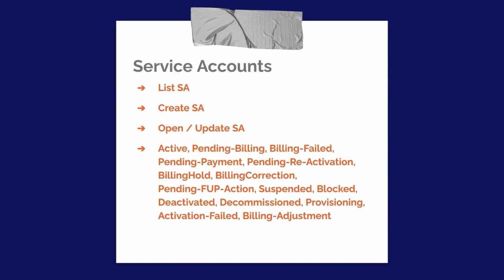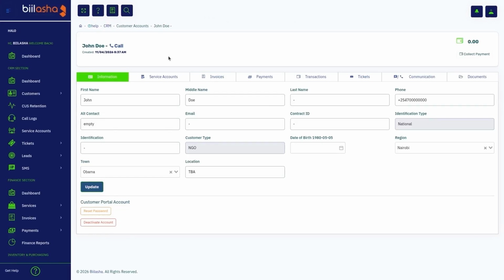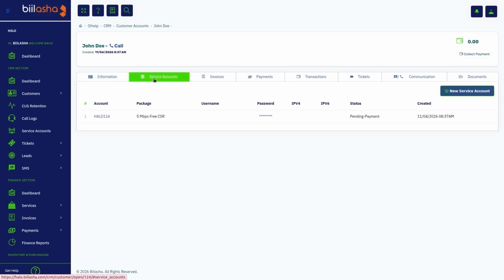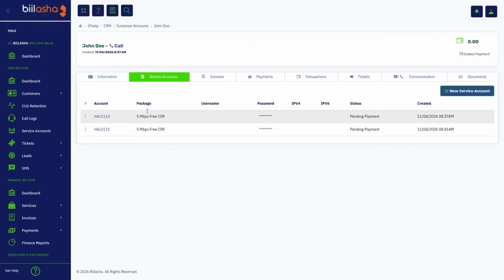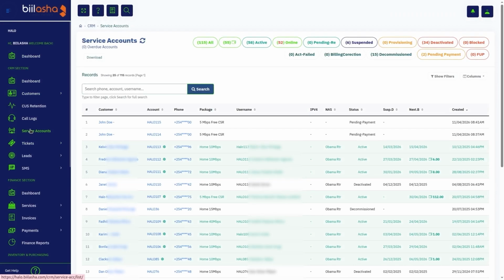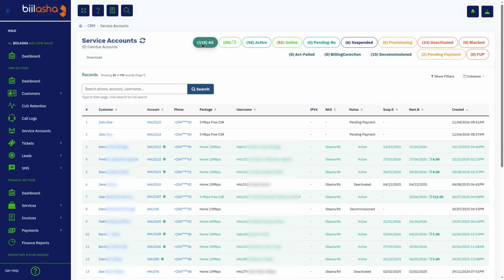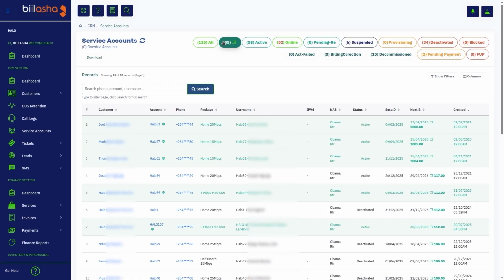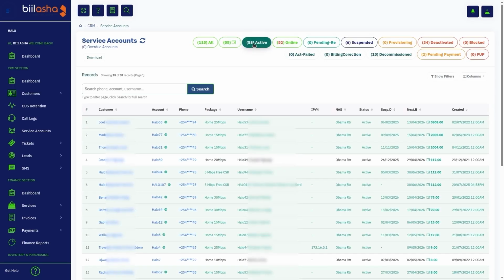Service Accounts Creation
How to create a service account on Biilasha